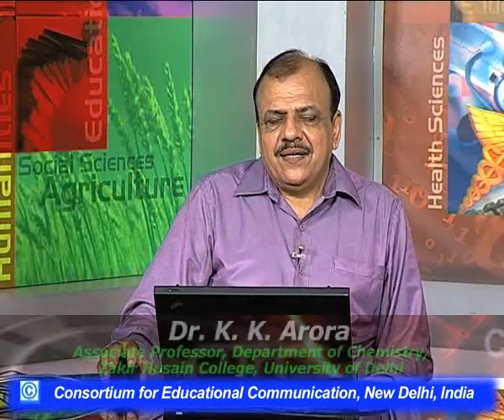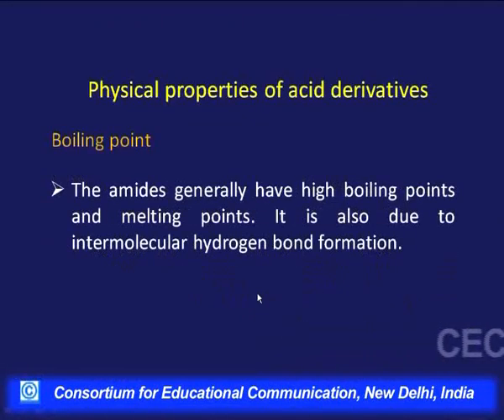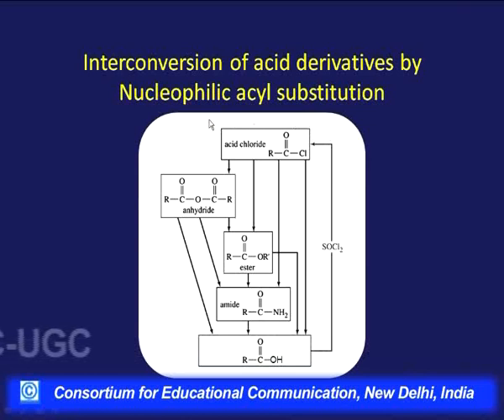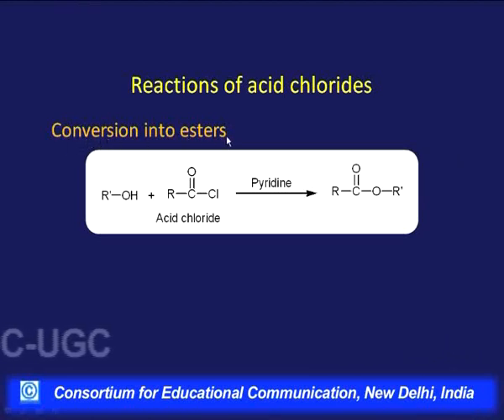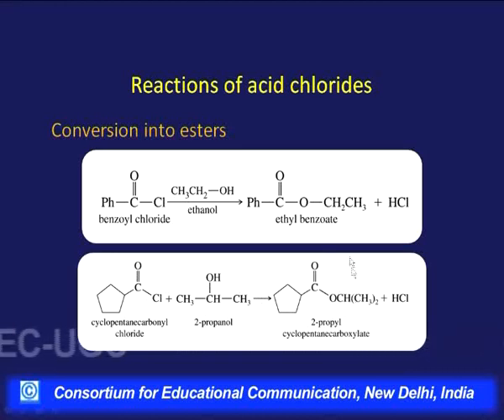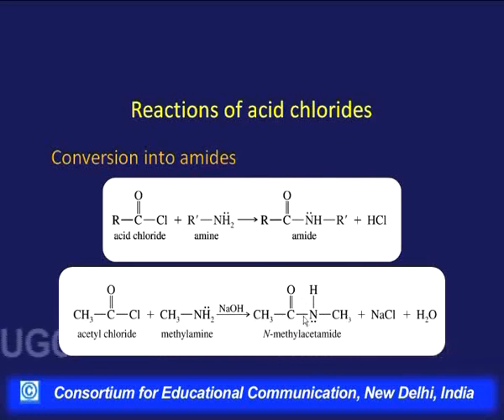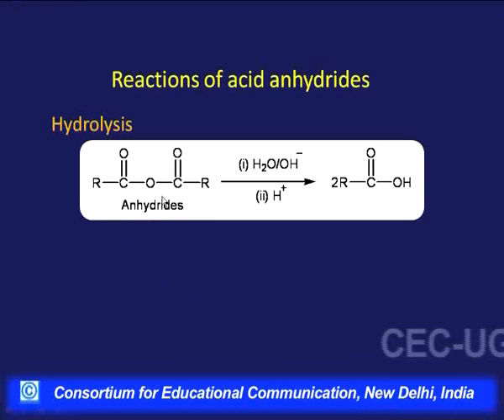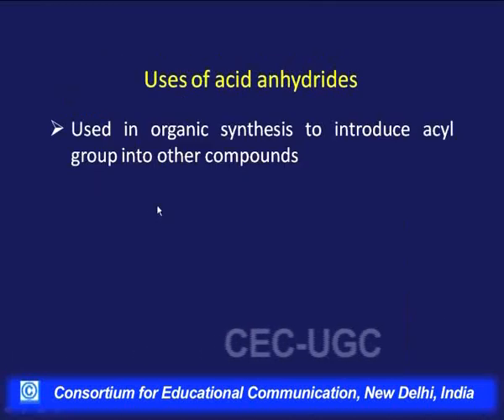Carboxylic Acid Derivatives -II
This Lecture talks about Carboxylic Acid Derivatives